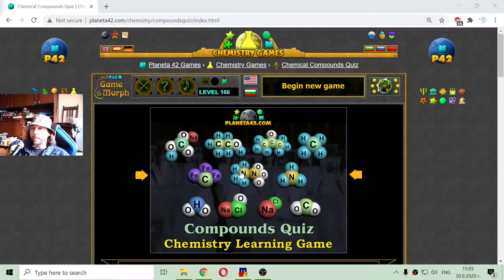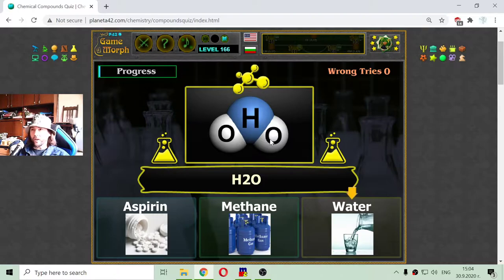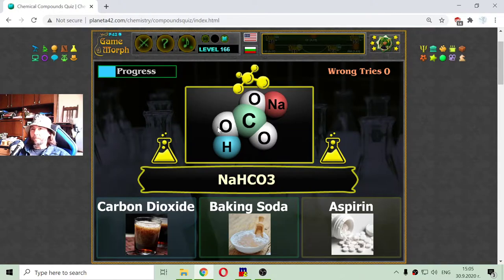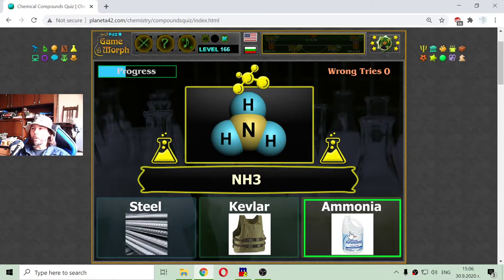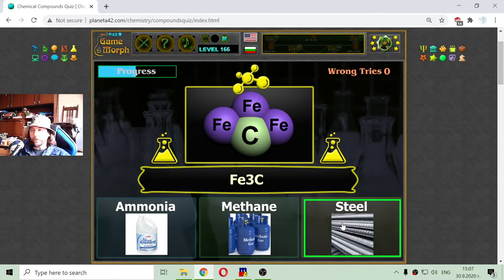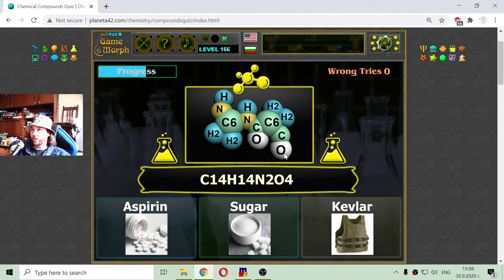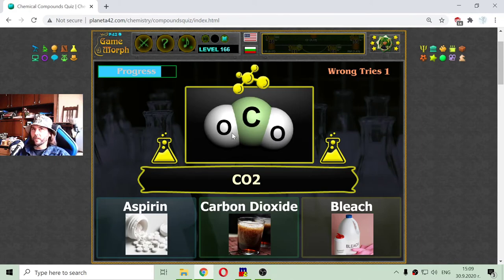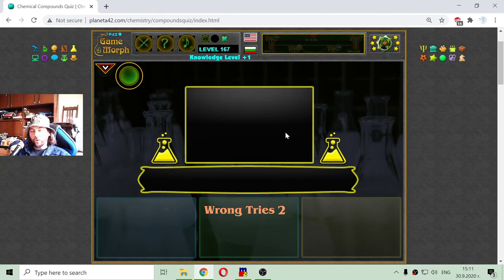Chemical Compounds Quiz - Interactive Chemistry Lesson 🧪🎥🎓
Fun educational video about the elements bonding in chemical compounds. Suitable for online lessons, interactive classes and exciting homework.